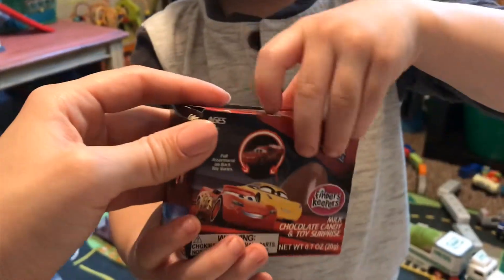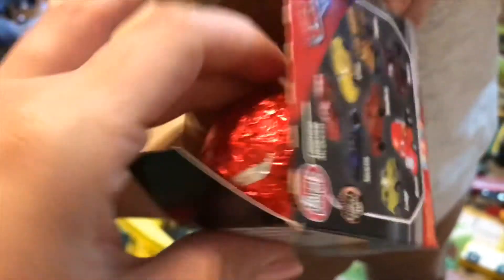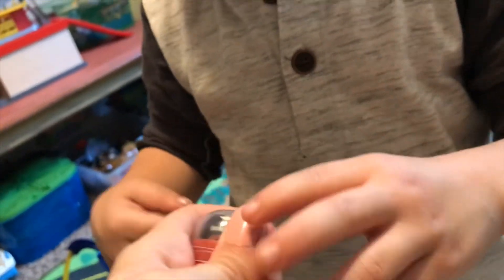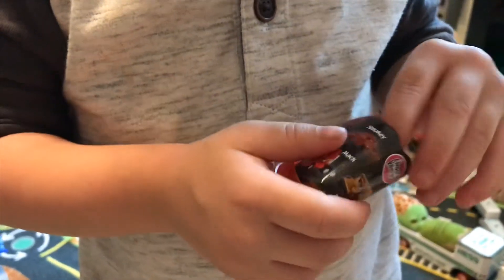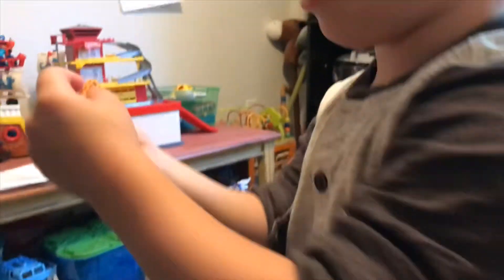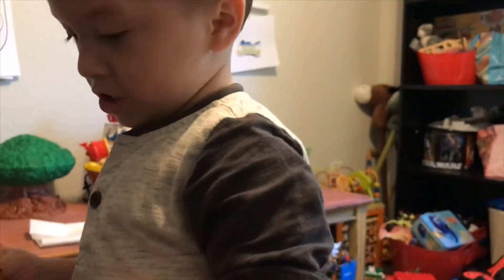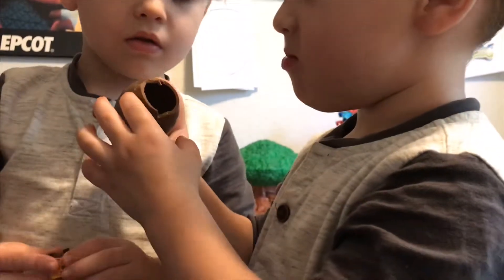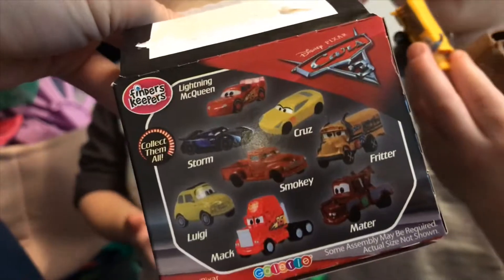Disney Pixar Cars 3 Finders Keepers Mystery | twinsontoys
Hayden got a surprise today! He got a Disney Pixar Cars 3 Finders Keepers Mystery! He’s excited to see what he gets. I’ll give you a hint. ::it’s yellow!::
And he gets to eat his chocolate egg!
Hayden tiene una sorpresa hoy! ¡Consiguió un misterio de Disney Finders Keepers Keepers de Pixar Cars 3! Él está emocionado de ver lo que recibe. Te daré una pista. ::¡es amarillo!::
¡Y él consigue comer su huevo de chocolate!

Disney Tsum Tsum Christmas Advent Calendar